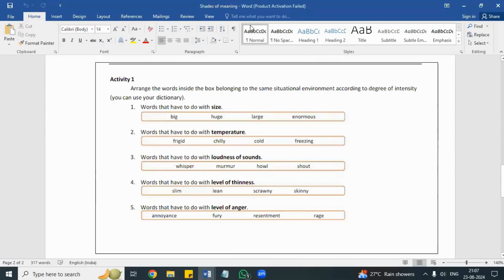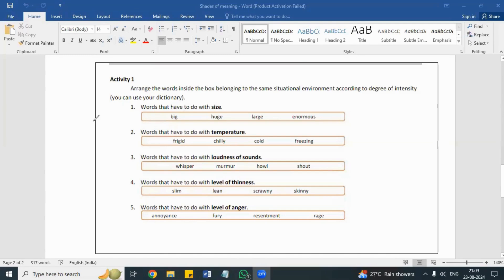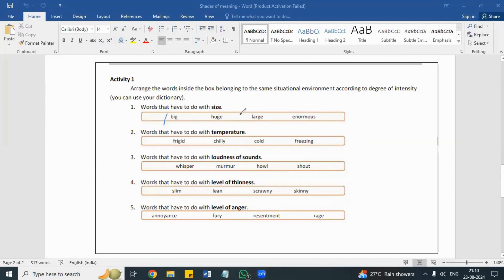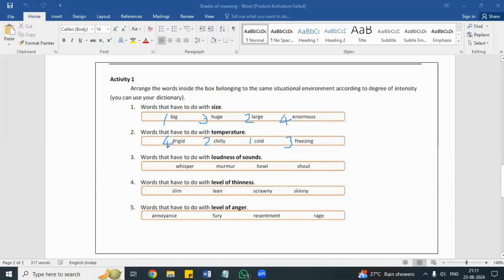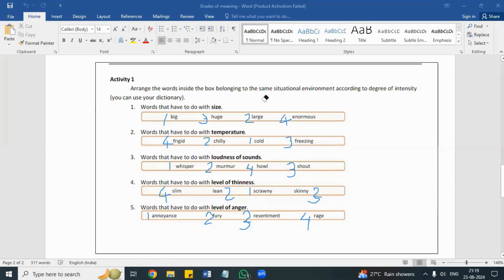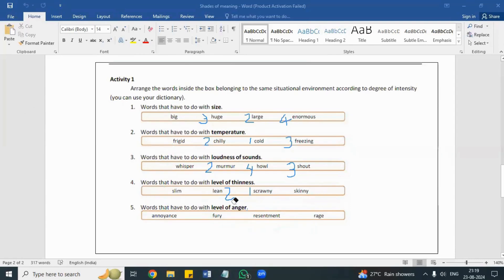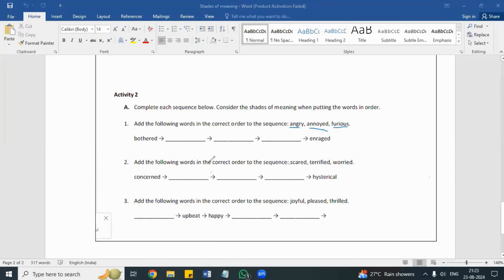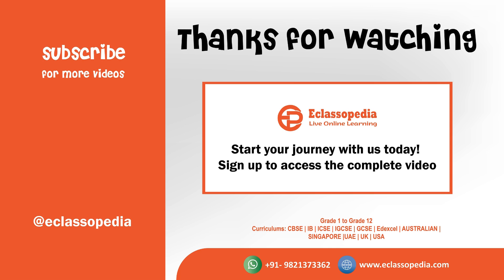GCSE || Year 8 || English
Welcome to Eclassopedia's Year 8 English lesson! In this video, we cover essential topics for GCSE English that will help you master your language and literature skills. Whether you're preparing for your exams or just looking to improve your reading, writing, and analytical abilities, this lesson is perfect for you. Our expert tutors break down complex concepts into simple, easy-to-understand steps, making learning fun and engaging.